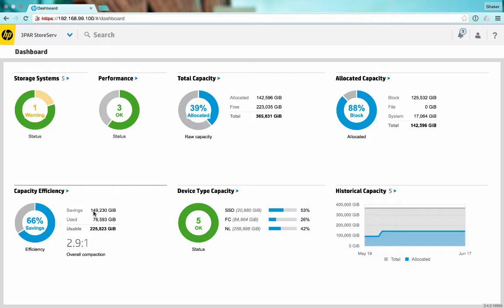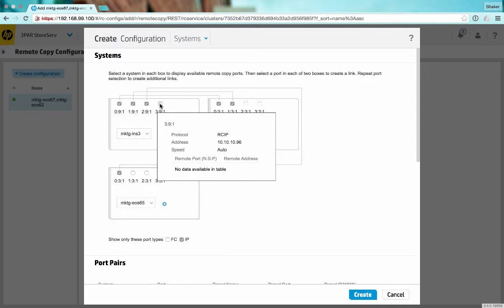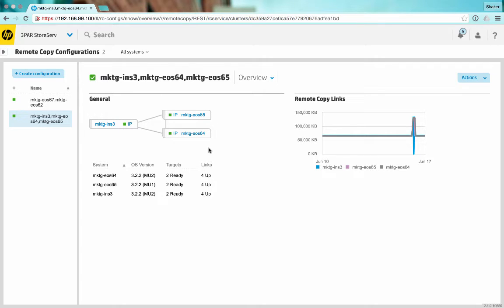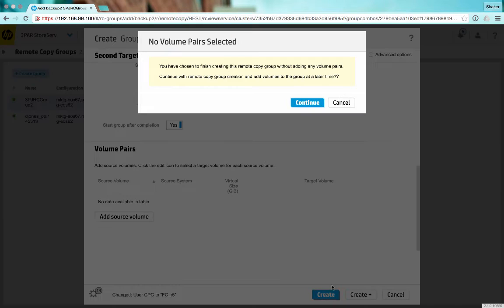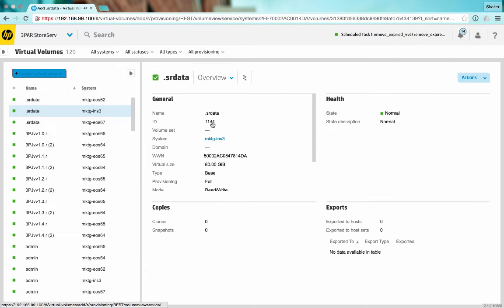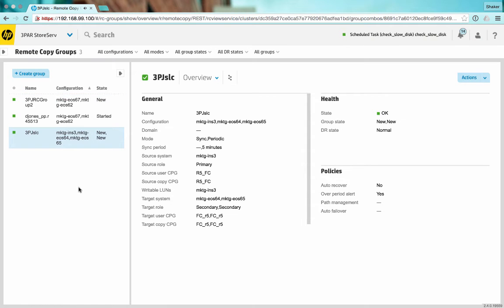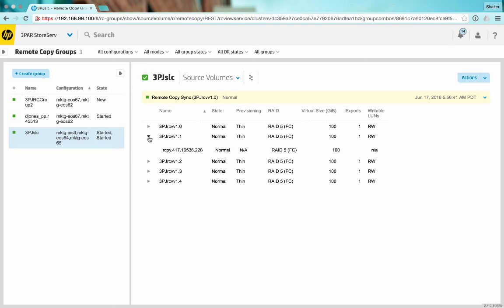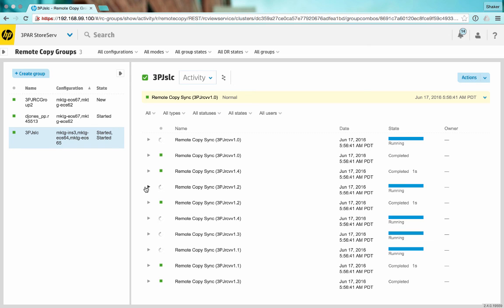SSMC 2.4 Remote Copy (SLD)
In this brief demo, I show you how to easily (and quickly) create a Synchronous Long Distance (SLD), Remote Copy configuration.